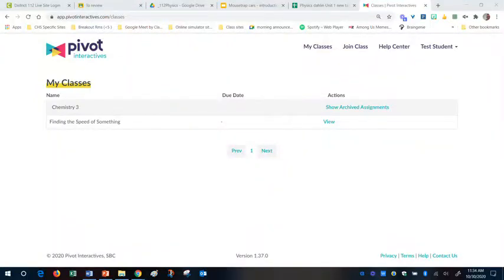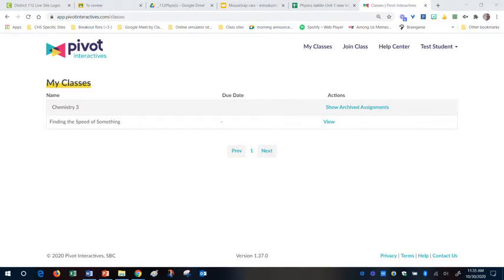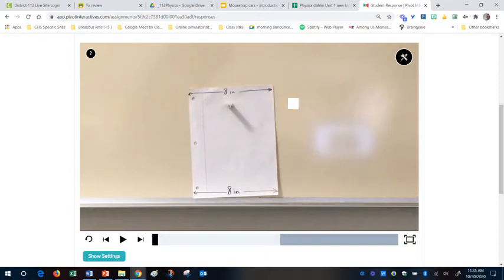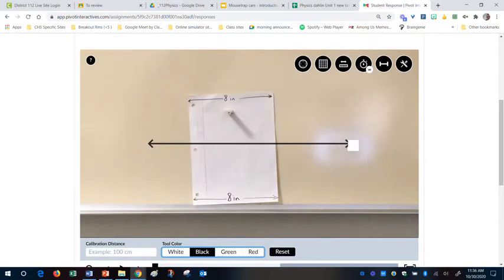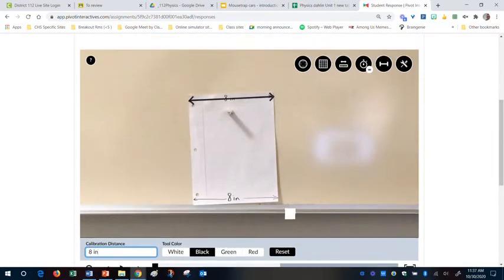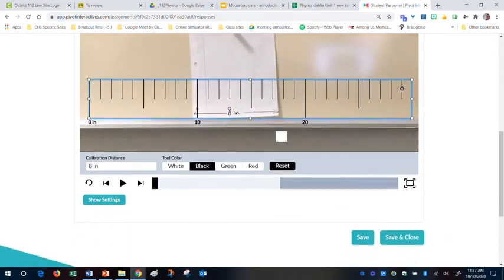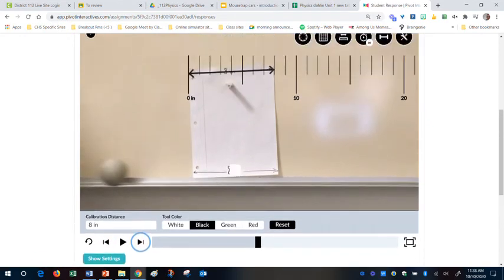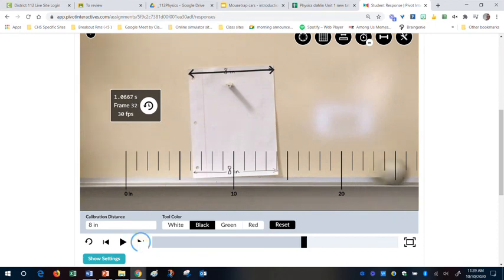Pivot Videos How to Calibrate distance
How to calibrate a video for pivot interactives so that you can use the ruler to find accurate distanes